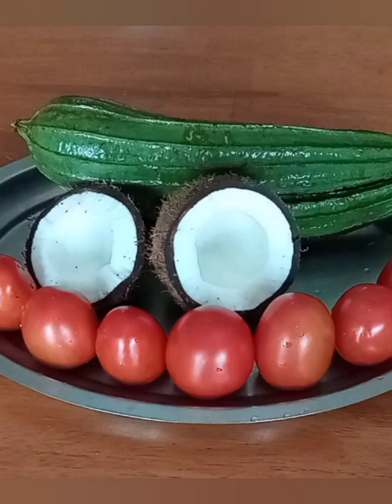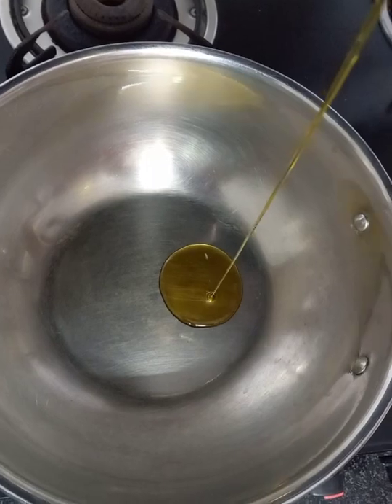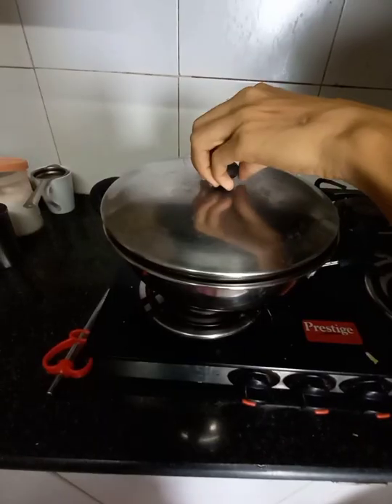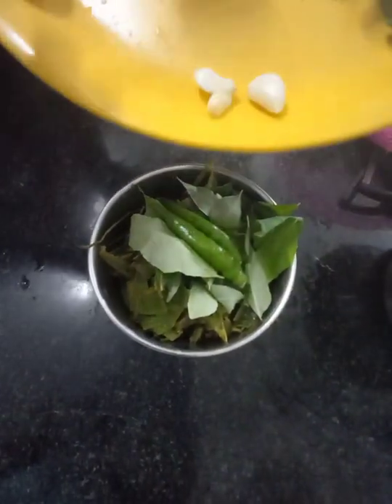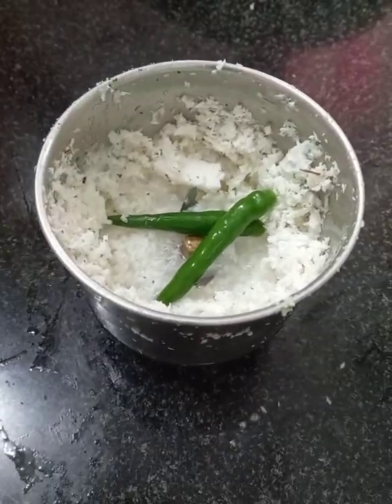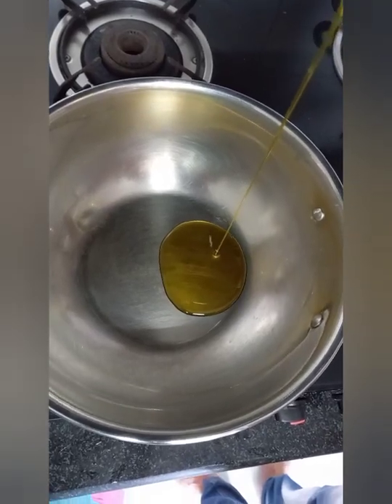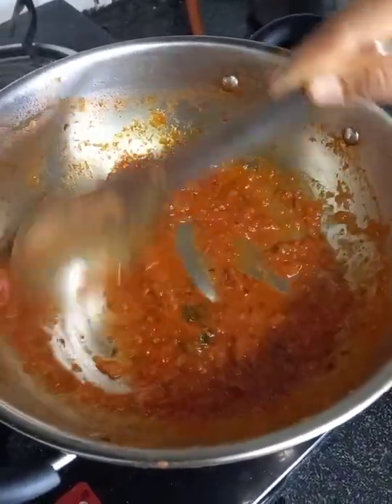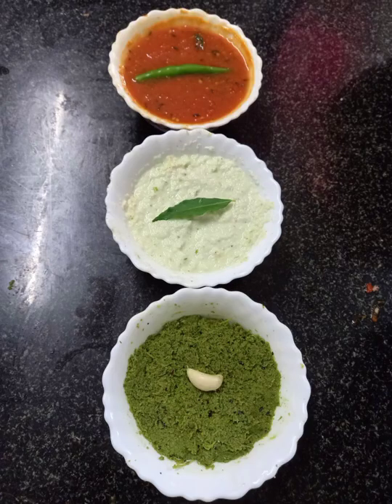హెల్తీ మువ్వన్నెల చట్నీలు! Happy Independence Day!!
Musician: Xuxiao
URL: InShot